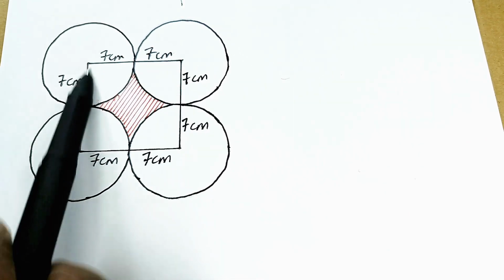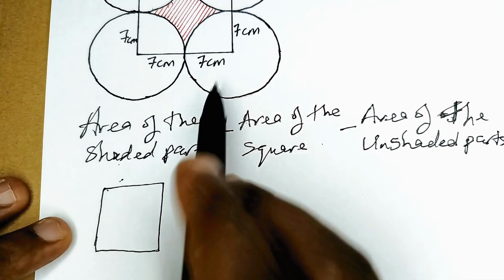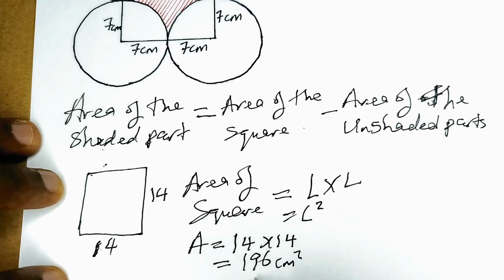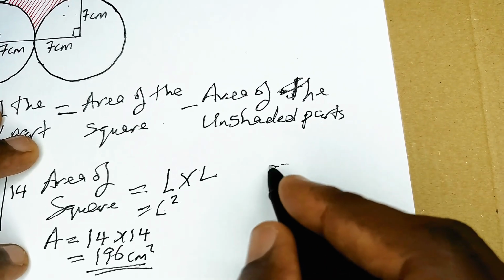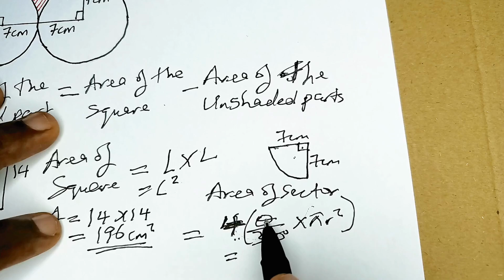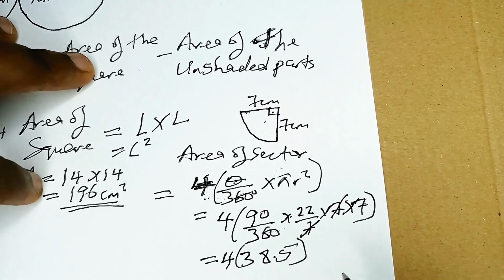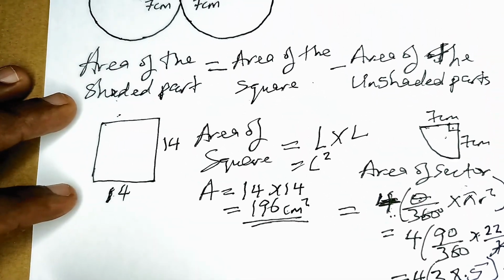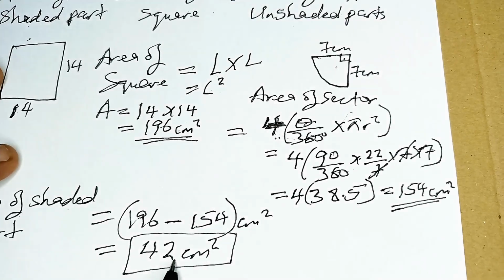Four Circles in a Square | Find the shaded part within a square?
Are you Curious on solving Four circles in a square and how to find the shaded part within a square.

Ever challenged by finding the shaded area within a square?

We'll explore techniques for finding the area of the shaded region,  whether it's a whole circle or a portion.
By understanding how to calculate the area of the entire square and subtracting the area of the inscribed circle (or quarter circle), you'll be a pro at conquering these shaded region problems!
Watch and learn how to find the shaded area with confidence!